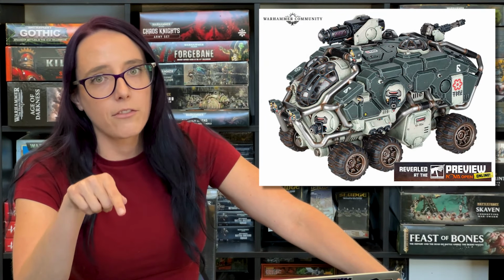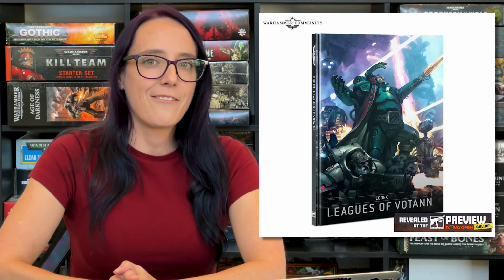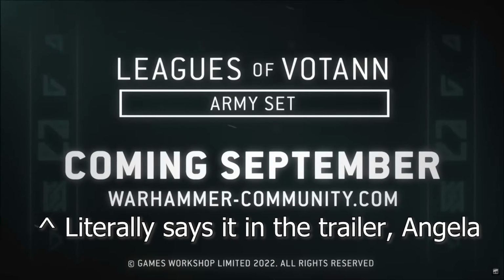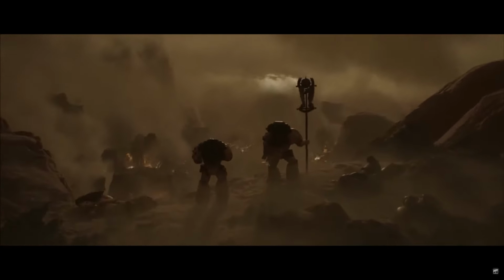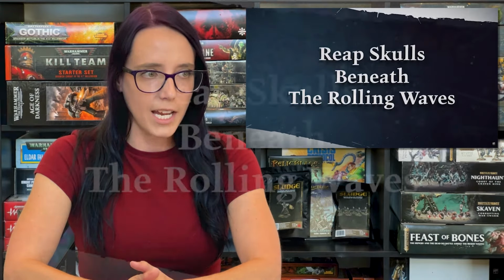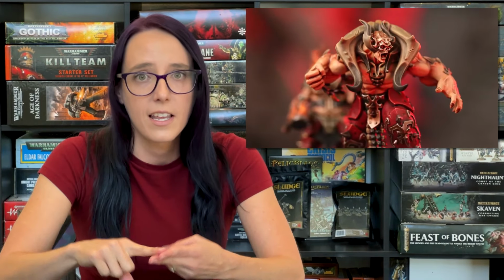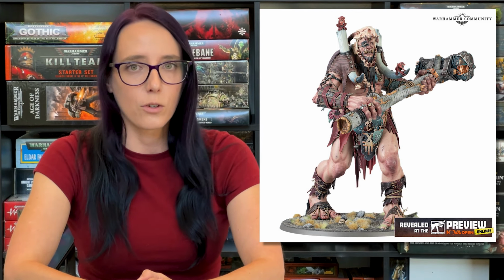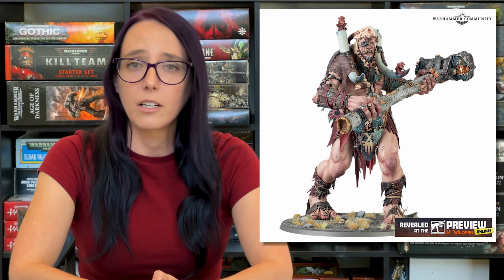Open the Floodgates! | Warhammer Preview Nova Open | 40k & Sigmar News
NOVA 2022 has released the Floodgates of announcements and Warhammer miniatures!

What did you think of all the NOVA reveals?

Intro - 00:00
Votaan Army Box Set and New Models - 00:38
Horus Heresy Warmaster Horus and Vanus Infocyte Assassin - 06:46
Khorne Berserkers miniatures - 10:12
Underworld minis The Gorechosen of Dromm - 11:31
Ogor Bloodpelt Hunter - 13:14
Age of Sigmar King Brodd - 14:41
Slave to Darkness Army Set - 16:55
Join the Hobby Night Legion - 19:08
Warhammer Quest Cursed City Nightwars expansion - 19:28
Warhammer Alliance Program - 21:10
Patron Thanks! - 22:56

Want to send something to Angela and the Chaos Cultist? Now you can:

Welcome to the Official Hobby Night YouTube Channel!
Angela & Jack the Chaos Cultist are creating a channel all about introducing you to our favorite hobbies!

At Hobby Night, you’ll find a variety of fun and entertaining content, including Miniature Painting Tutorials, Tabletop Hobby News, Top 5 Board Game Lists, and MUCH more!

Sources for Research:
All Warhammer 40,00 and Games Workshop News